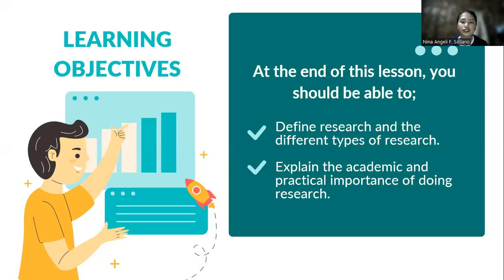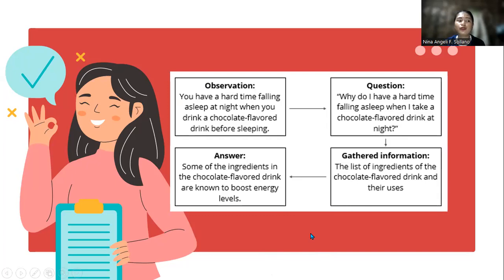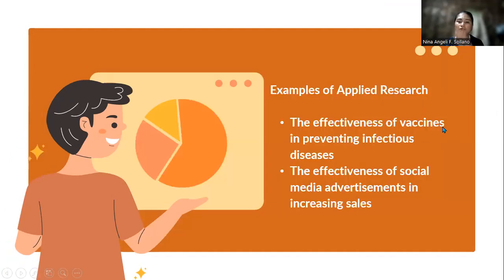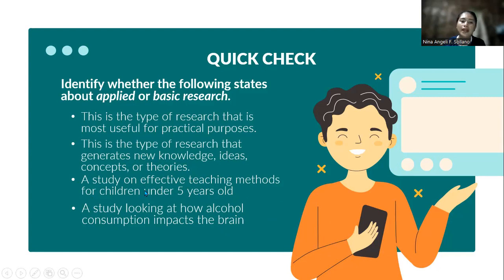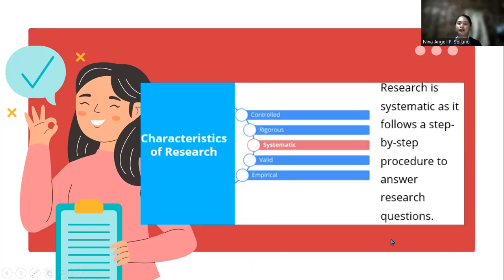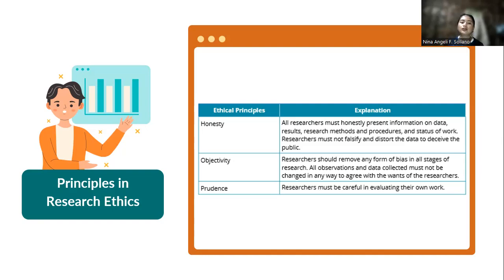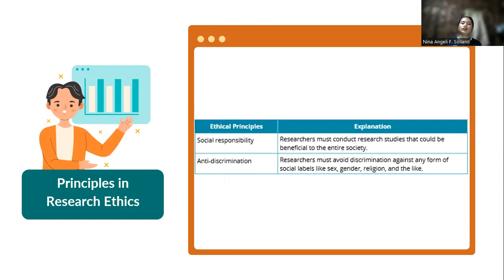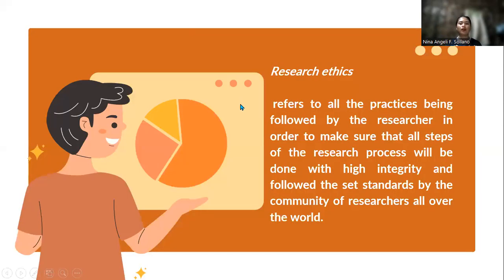Practical Research 1 Unit 1: Nature of Research